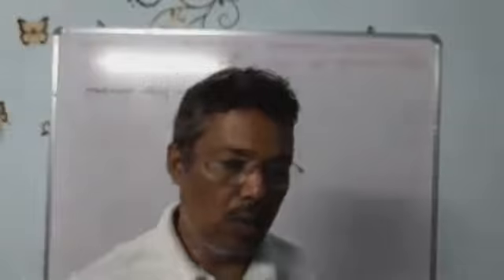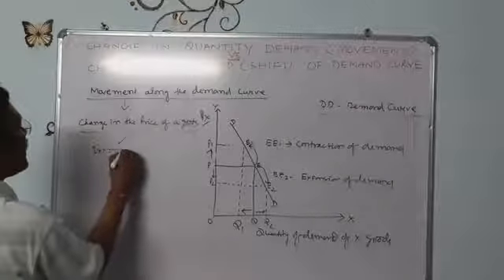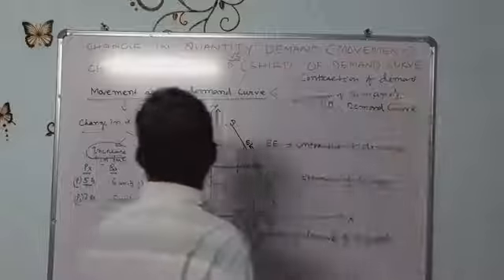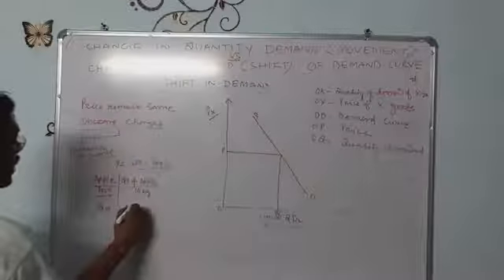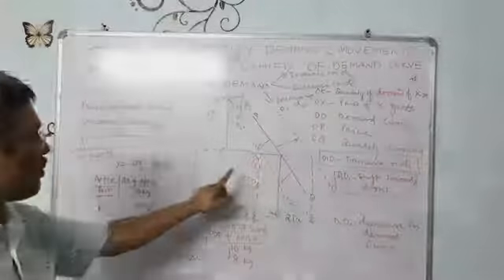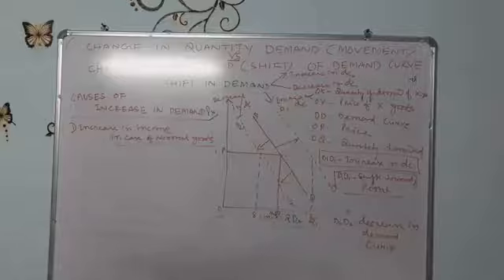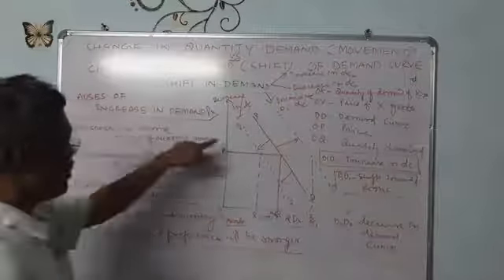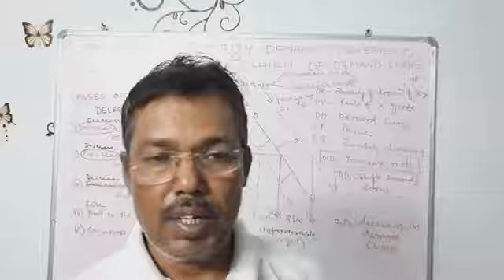Change In Quantity Demand(Movement)Change In Demand(Shift)Of Demand Curve In MicroEconomics Class 11